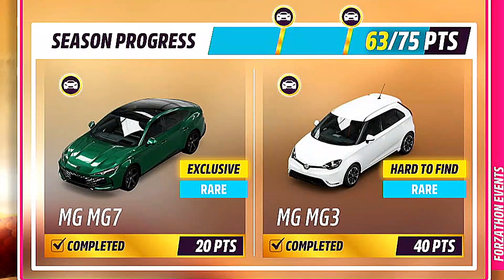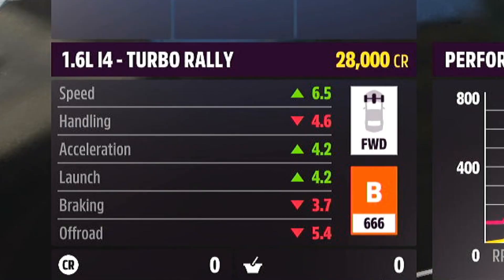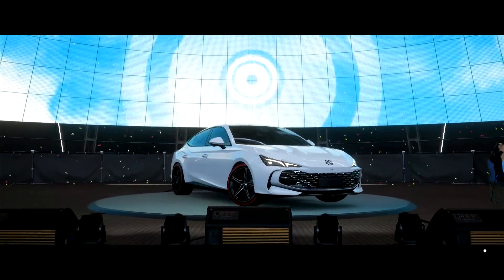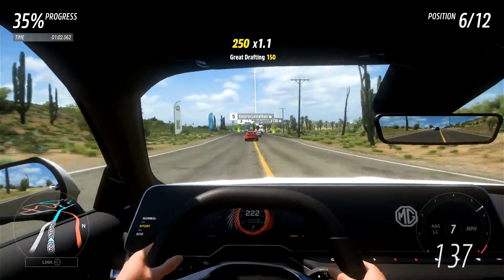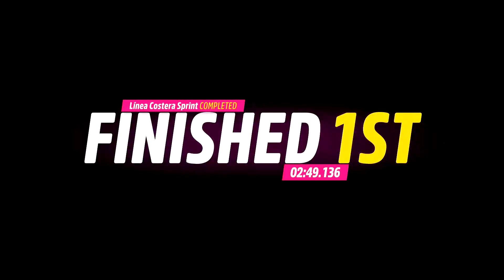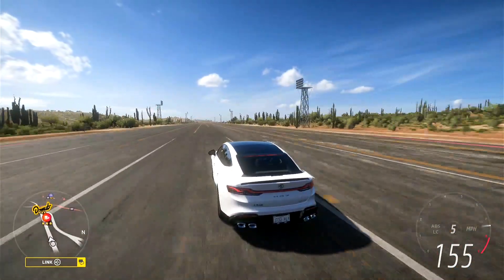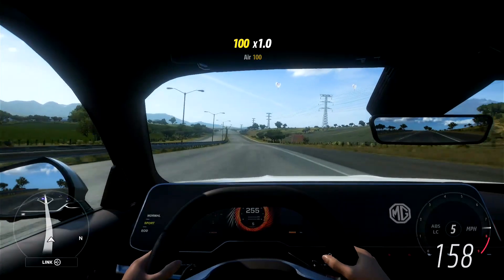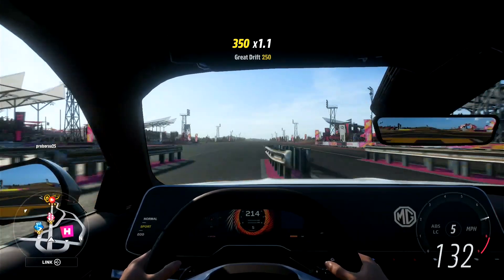A MEDIOCRE MG? | Forza Horizon 5 MG MG7 | Build and Customization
What's up, I'm Tech - Back here with a BRAND NEW video!

WELCOME BACK TO MG! It's owned by the british, Whose company is owned in china and has places in shanghai - truly international!
Either way, It's got a lot... of nothing?

I am always trying to improve these types of videos so if you have any advice/tips then let me know & Share the video if you enjoy!

My FH5 Car Club [ THD2 ] - Open to all, So join today!

~TechHeadHD2

N.B: This is unavailable to purchase from the Autoshow

If you read this far down - Thank you, You're one of the few who do! Do you like this car? Let me know!